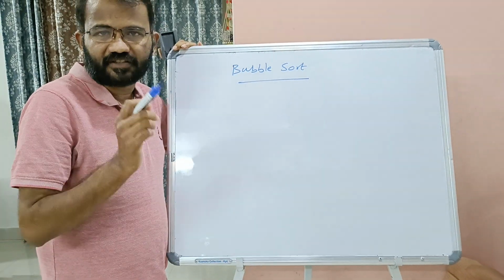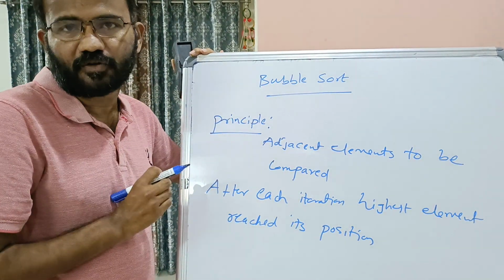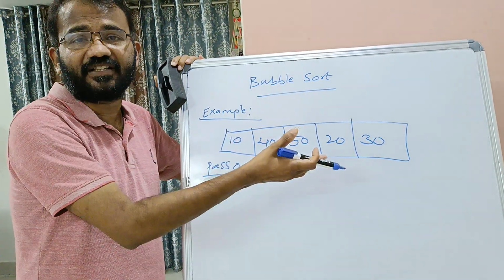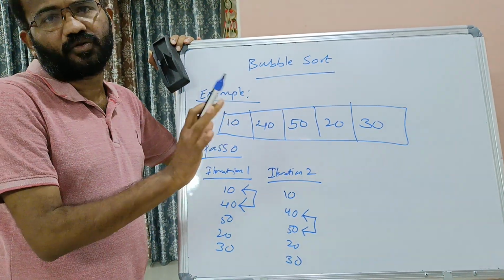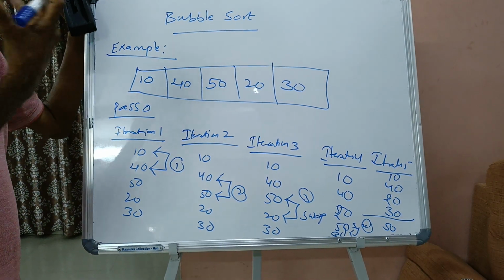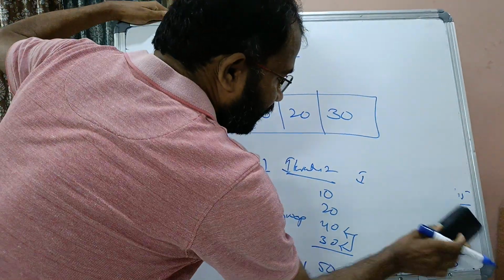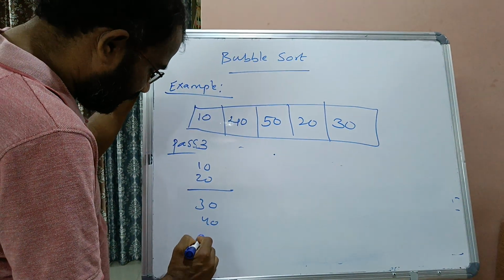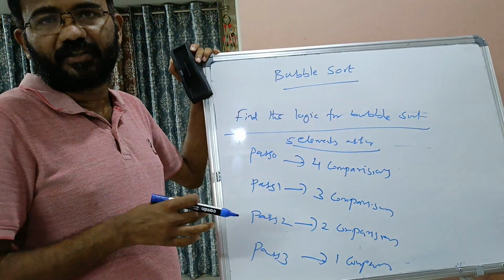Bubble sort ll logic